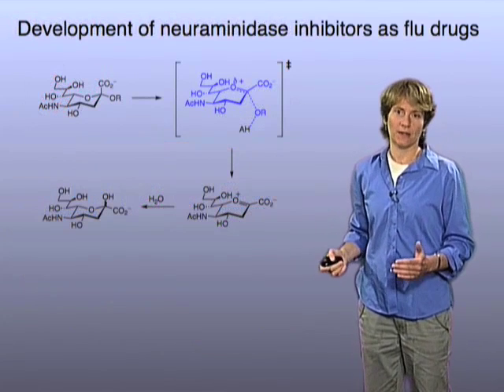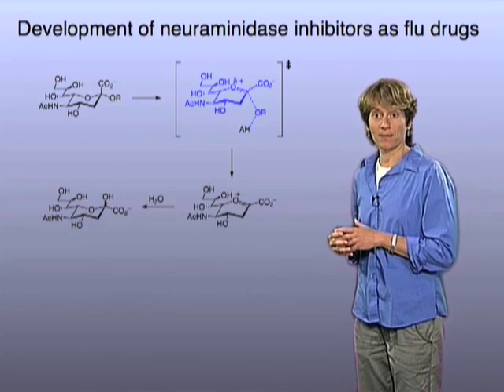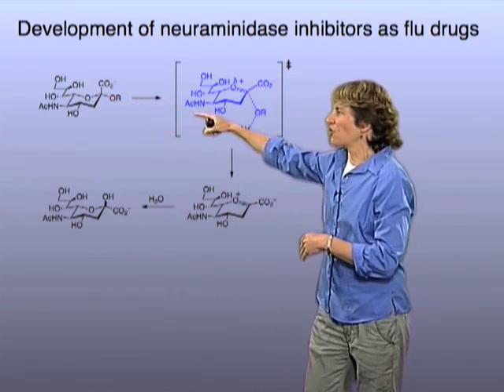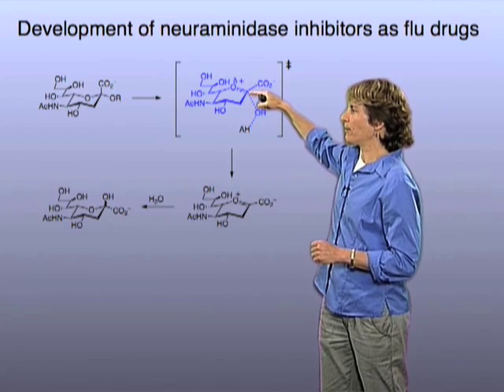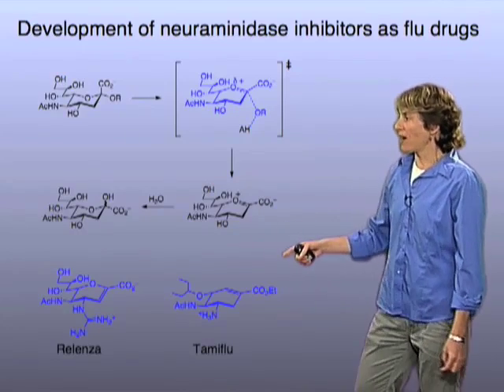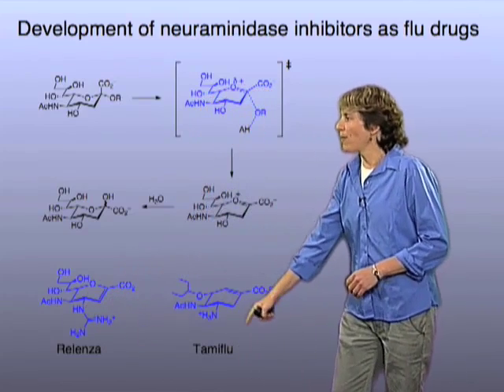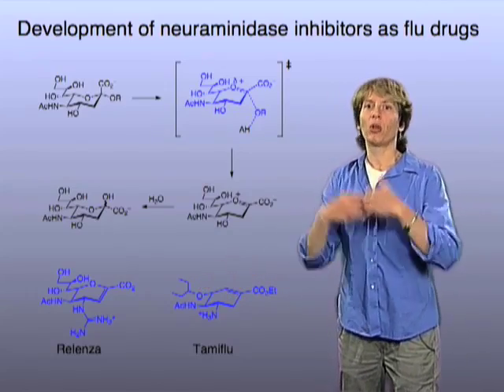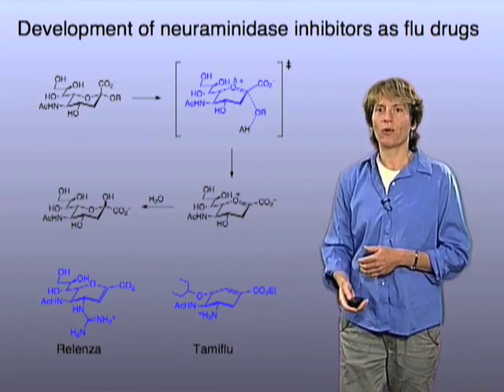Tamiflu and Relenza - Carolyn Bertozzi (Berkeley/HHMI)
Understanding the glycobiology of influenza allowed the development of neuraminidase inhibitors as flu drugs.